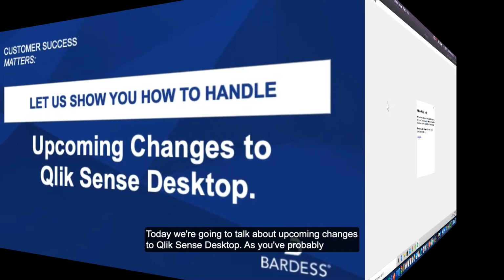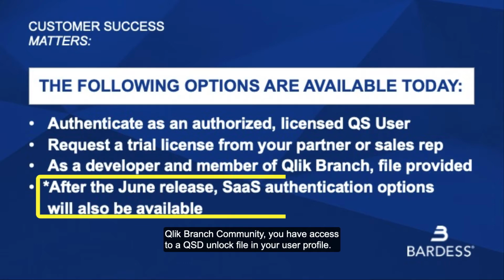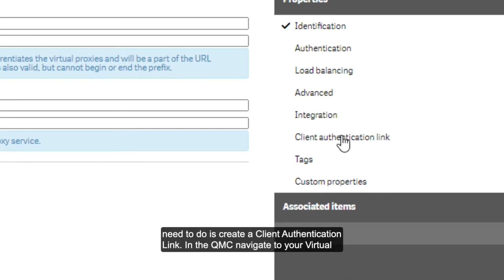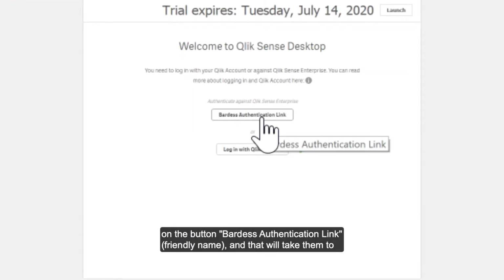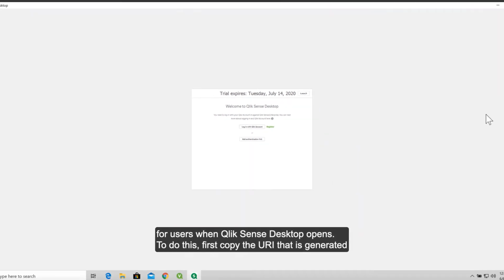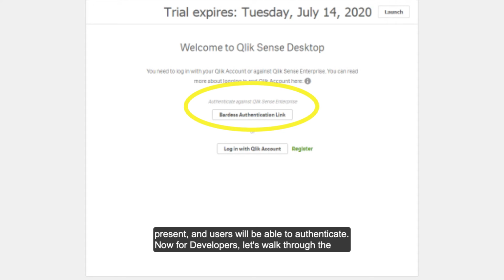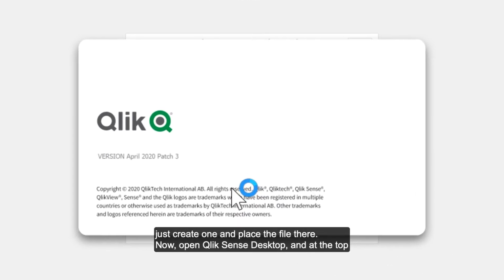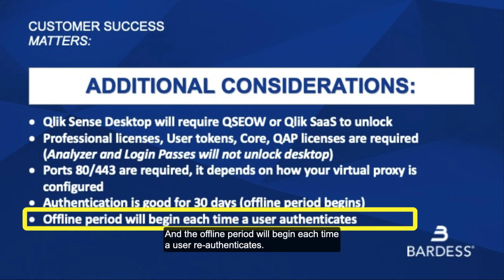Bardess Customer Success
Attention QlikSense Desktop Admins and Users! After 6/30/2020, you will be required to have a license in order to develop locally. Here's an instructional video for your preparation, from the Bardess Customer Success team.